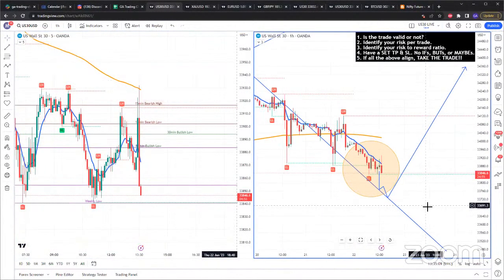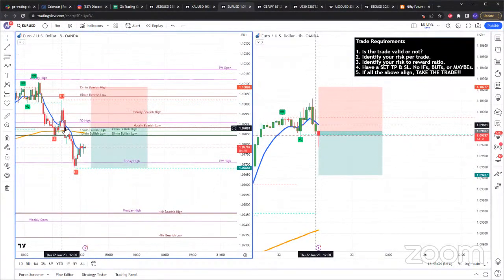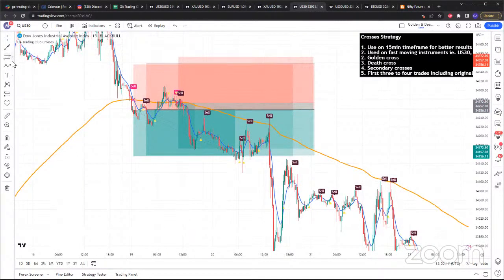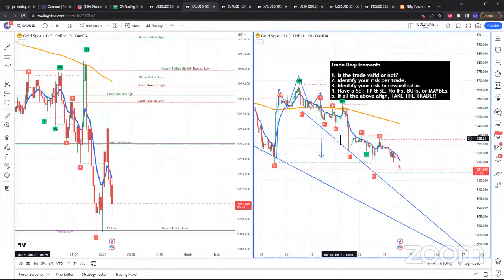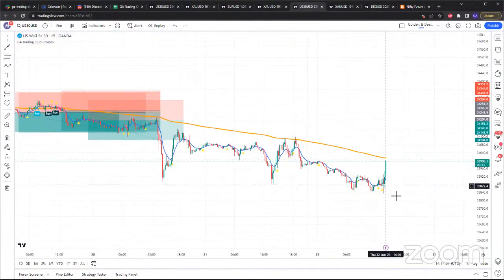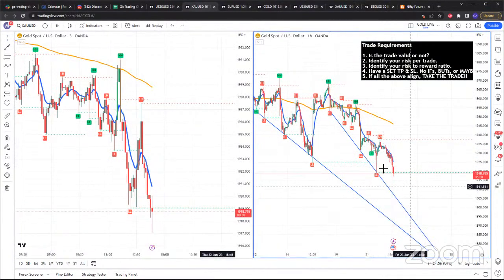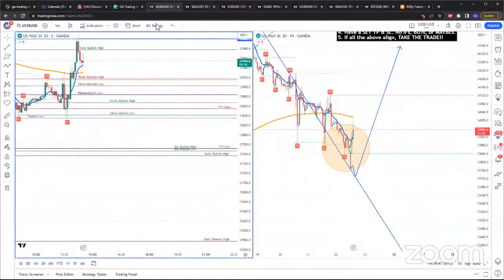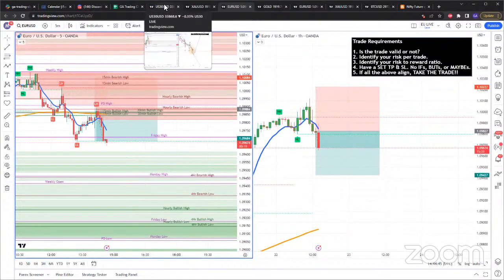GA TradingClub's Zoom Meeting